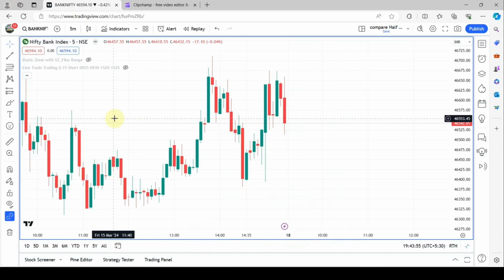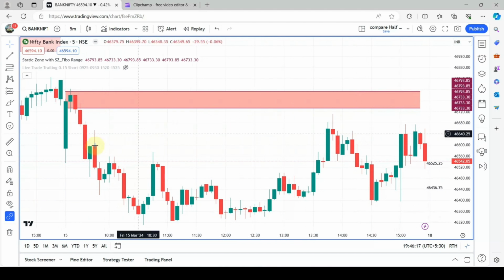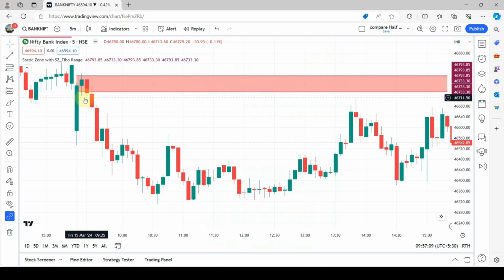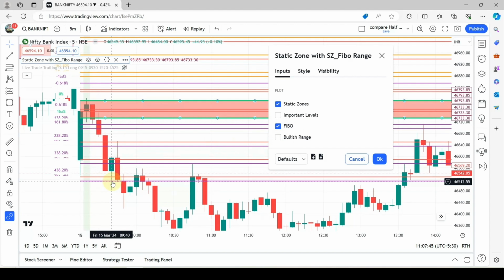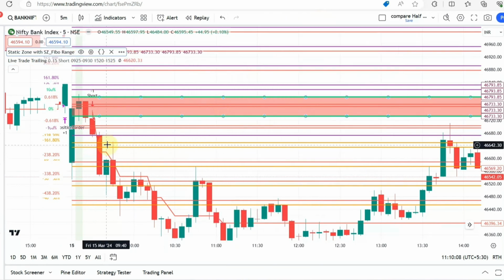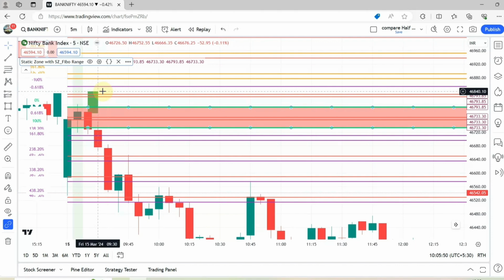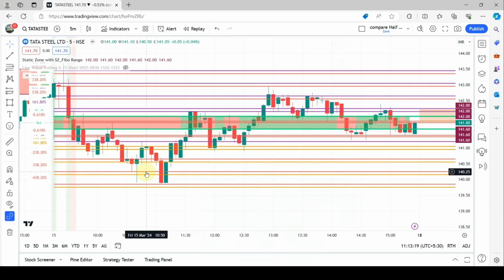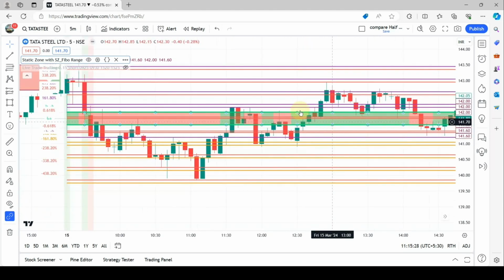Intraday Chart Analysis Powerful Indicator | Best Tradingview Indicator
Get access with our Fully Automated Trading Strategy

WE ARE NOT SEBI REGISTERED ADVISOR PLEASE CONSULT YOUR AUDITOR OR FINANCIAL ADVISOR BEFORE MAKING ANY INVESTMENT IN ANY OF THE STRATEGY ALL THE INFORMATIONS GIVEN IN OUR YOUTUBE CHANNEL IS ONLY FOR EDUCATIONAL PURPOSE